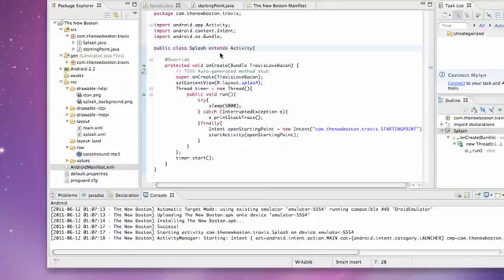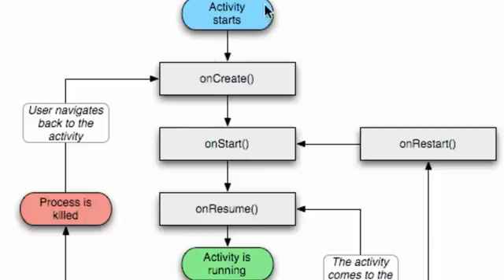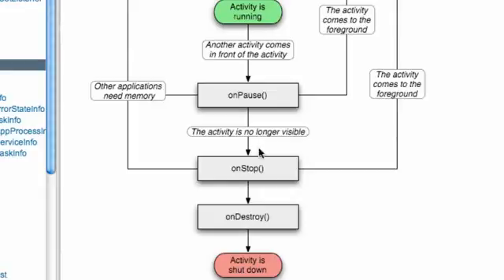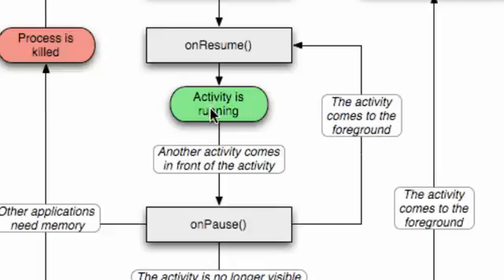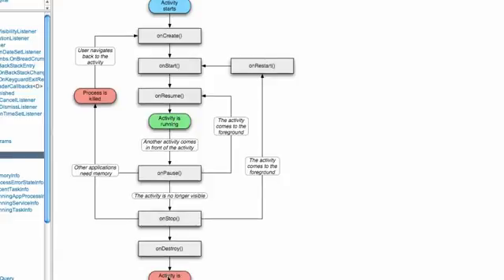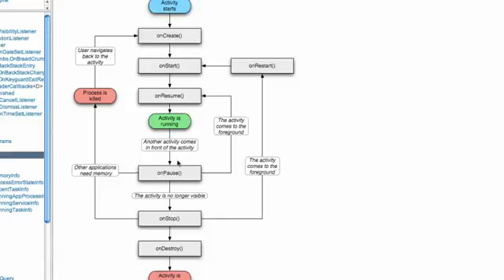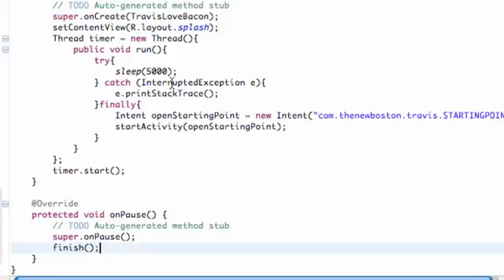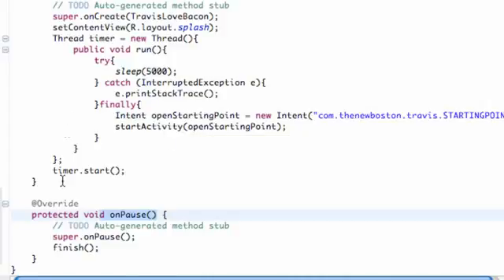Android Application Development 16 Activity Life Cycle